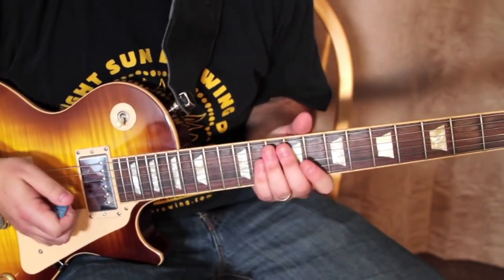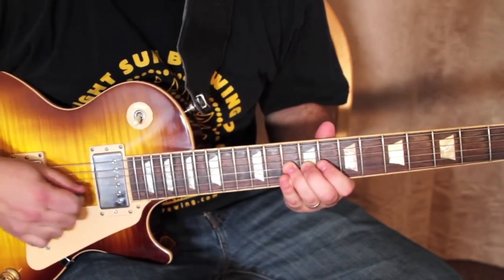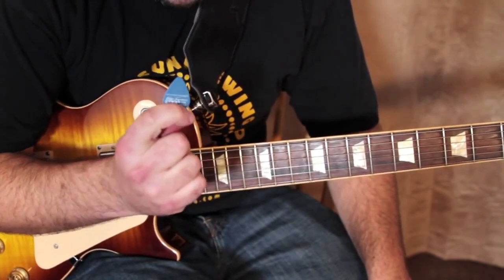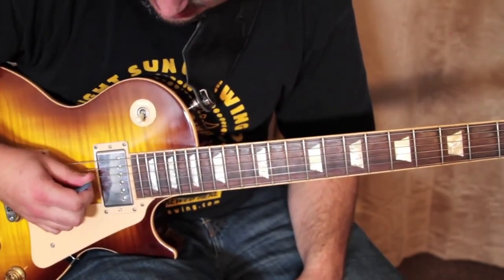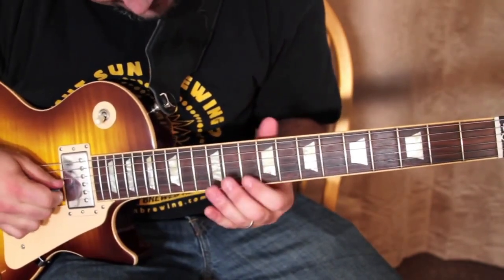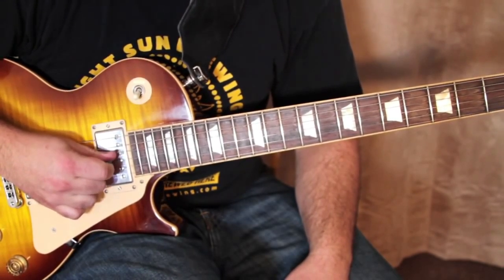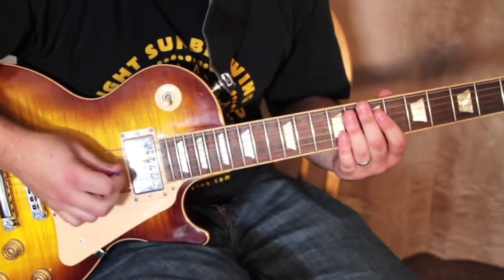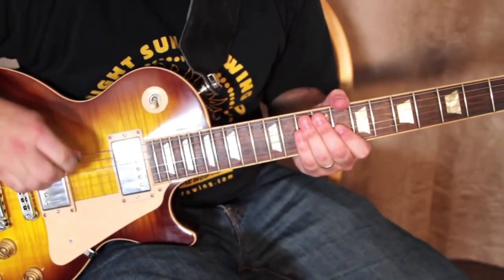How to REALLY Nail ZZ Top PINCH HARMONICS (Stone Cold Solo’s)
We get mainly emails and DM's asking us the secret or tips to playing PINCH HARMONICS, (aka Artificial Harmonics/Squeals) on the electric guitar.

Billy Gibbons was the master of ZZ top Pinch Harmonics gave us that incredible gritty texas blues sound